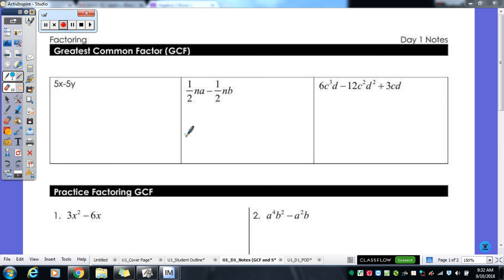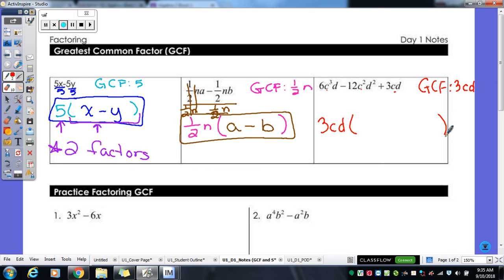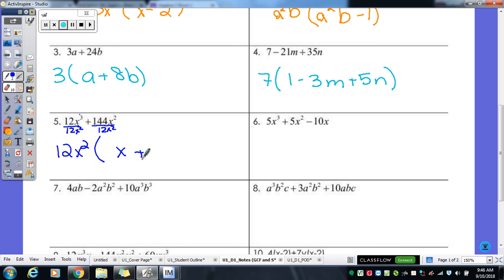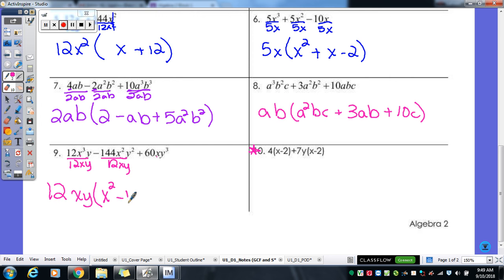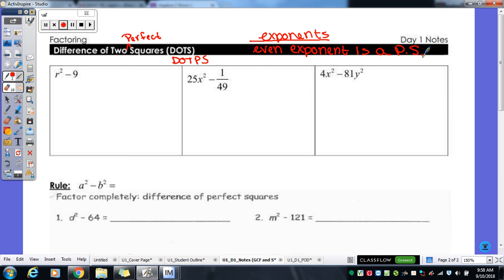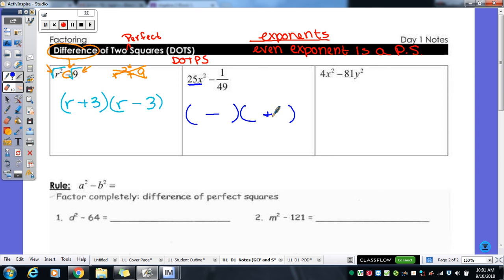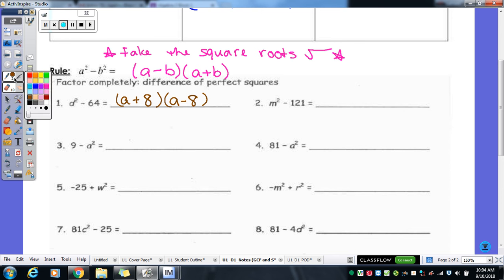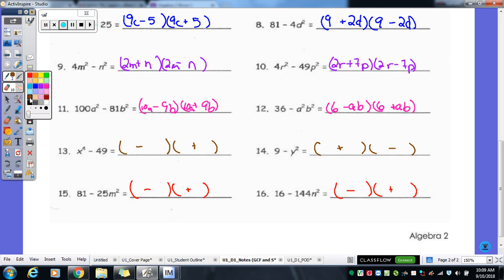Unit 1: Factoring Day 1: GCF and DOTS Review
Review of GCF and DOTS factoring